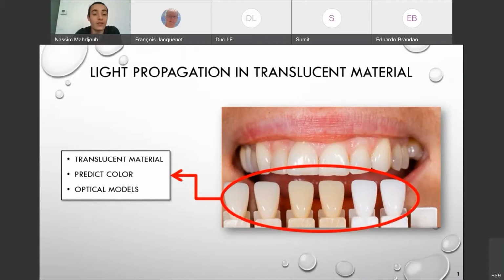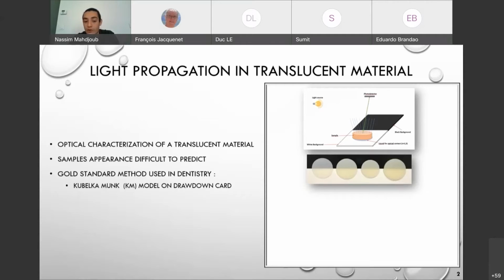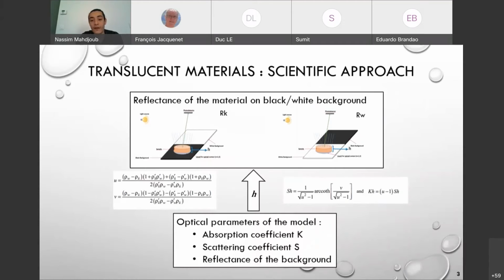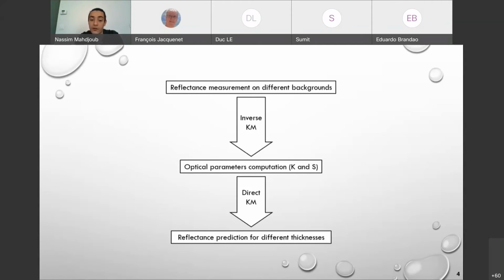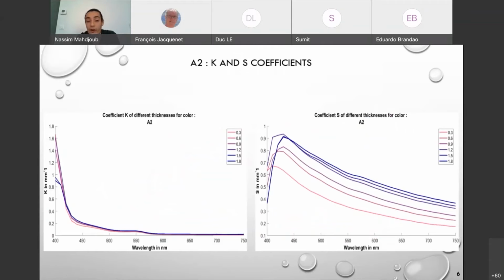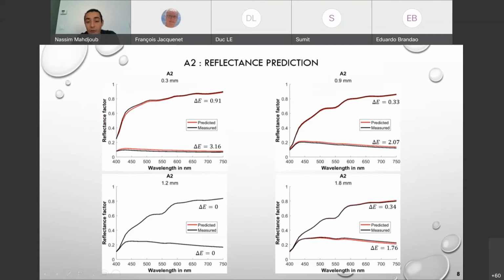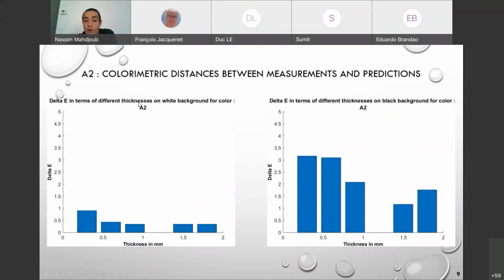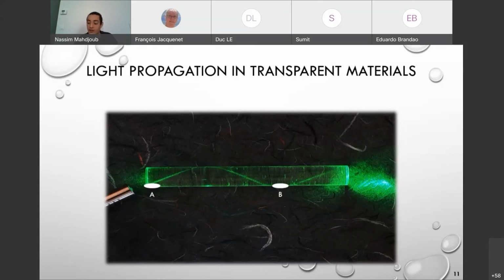SSE#6 – Pitch Session – Nassim MAHDJOUB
Pitch: "Light propagation in translucent or transparent materials on a diffusing background"
Pitcher: Nassim MAHDJOUB, Master OIVM – AIMA (M1) /IOGS 2A, Université Jean Monnet - IOGS, Saint-Étienne